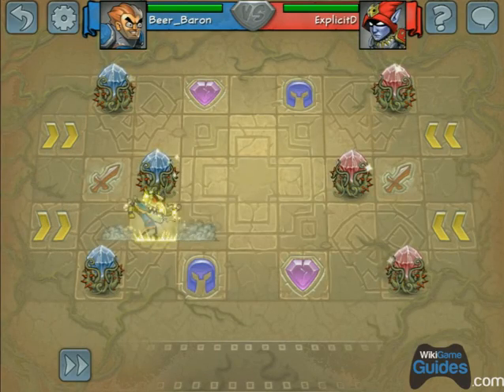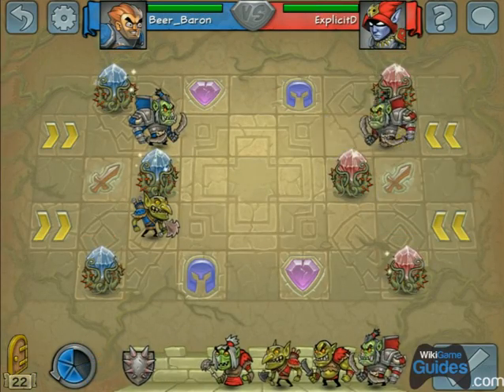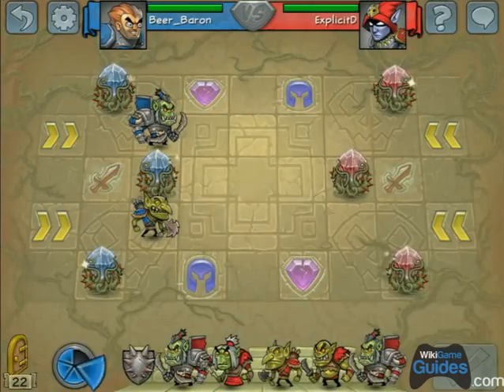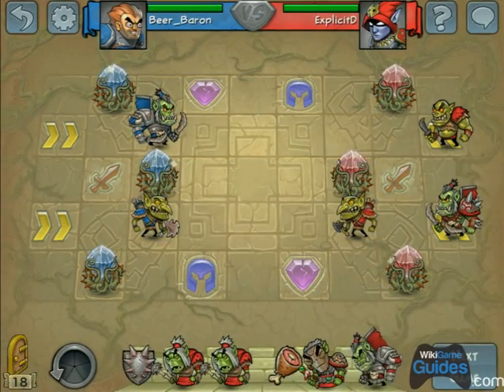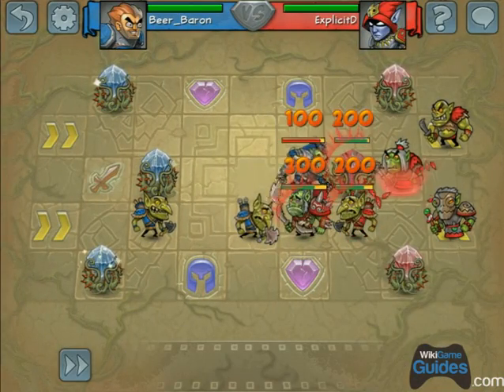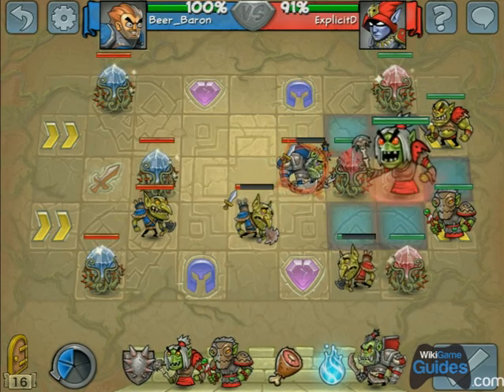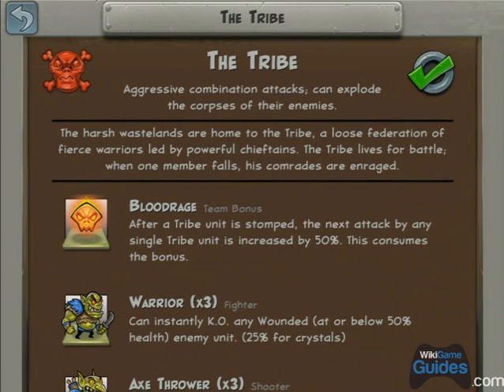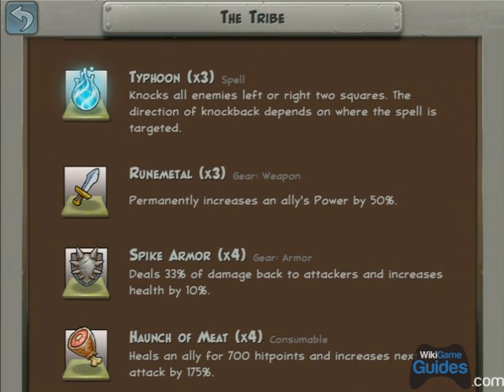Hero Academy - Tribe Update | WikiGameGuides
A basic overview of the new Hero Academy team, The Tribe.

Play against us:
Dan - ExplicitD